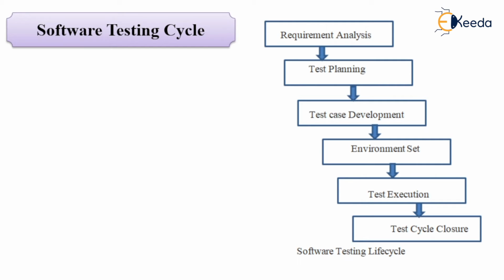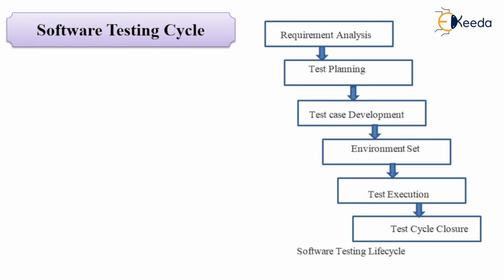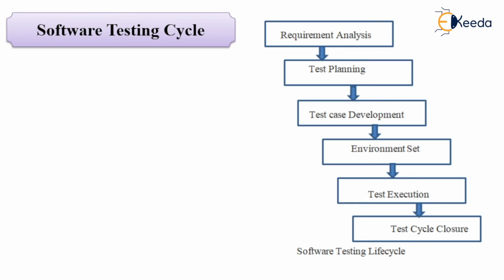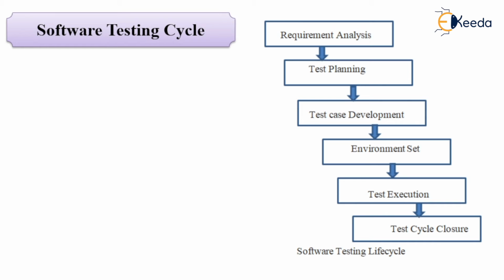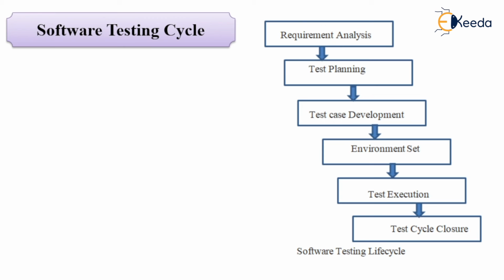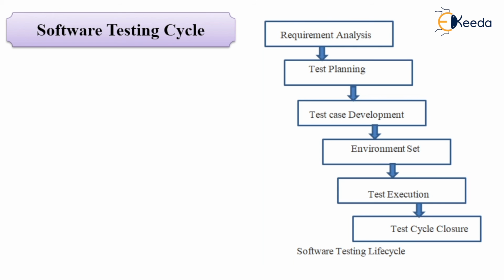Software Testing Lifecycle